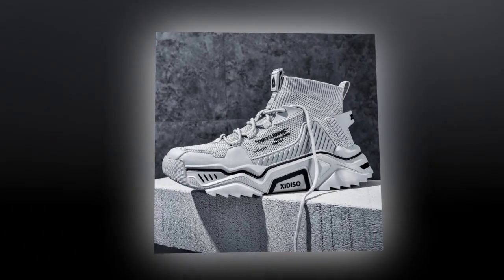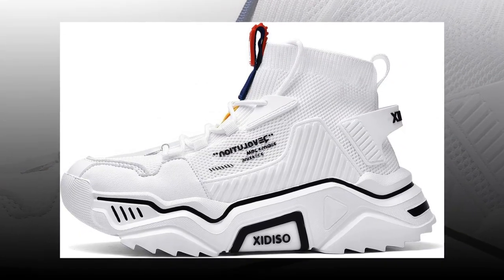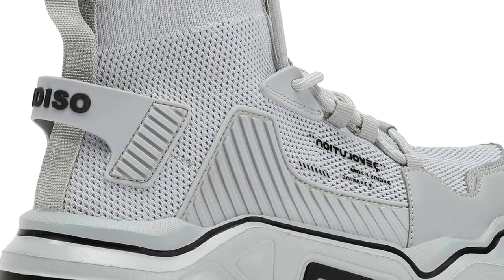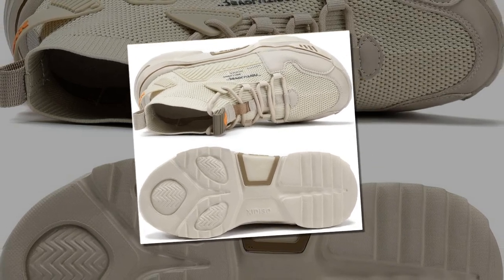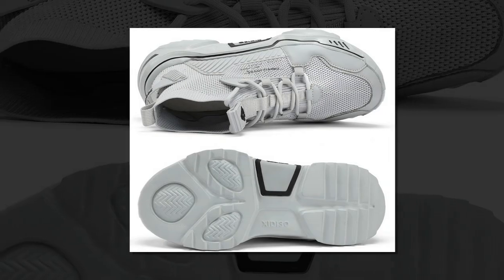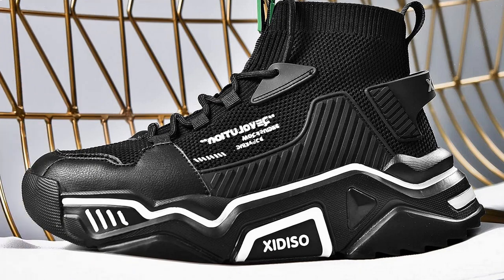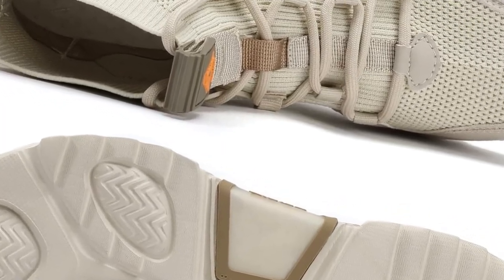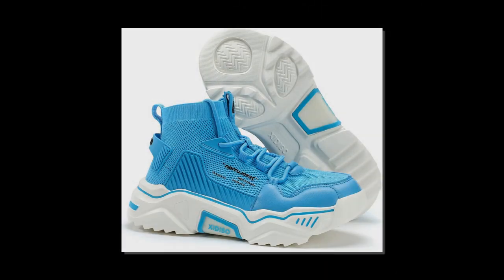How SANNAX Shoes Provide All-Day Comfort and Style for Active People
🔗 Product Link

For those who lead an active lifestyle and are on their feet all day, SANNAX Men’s Fashion Shoes offer the perfect blend of comfort and style. The breathable mesh textile construction ensures your feet stay cool, preventing sweat build-up during extended hours. The soft rubber sole provides superior cushioning, which absorbs the shock from each step, helping to reduce foot fatigue and joint strain. The elastic sock-like ankle also hugs your feet snugly, giving a secure yet comfortable fit. With their sleek, sporty design, these shoes don’t just feel good—they look great, too. The slip-resistant sole provides stability on various surfaces, making SANNAX shoes a versatile choice for indoor and outdoor activities. It’s no wonder they have over 3,000 positive reviews on Amazon, with customers praising their comfort and durability. If you’re searching for the best shoes for walking and standing all day, these shoes are worth considering.